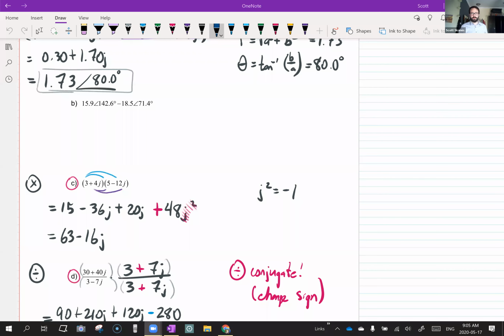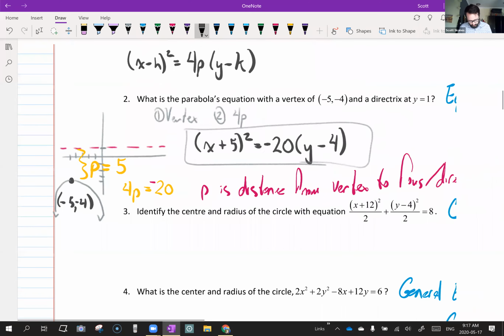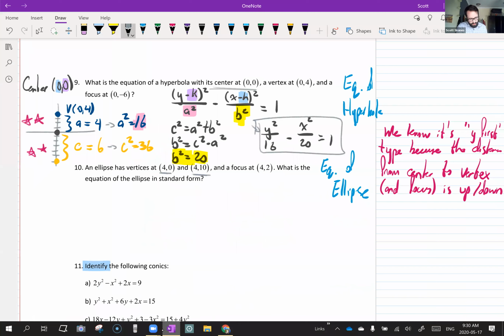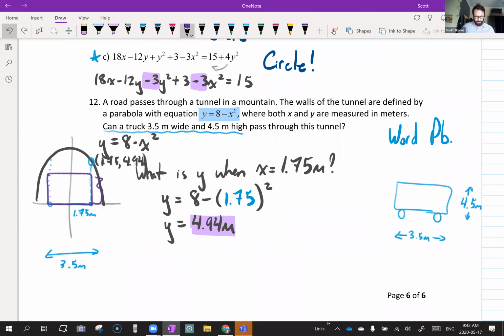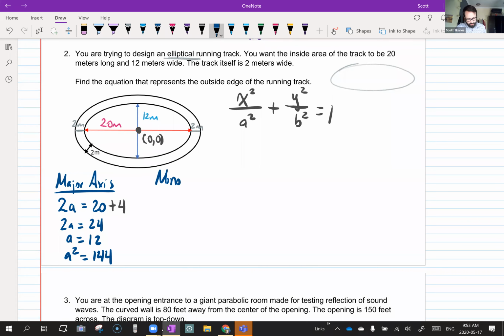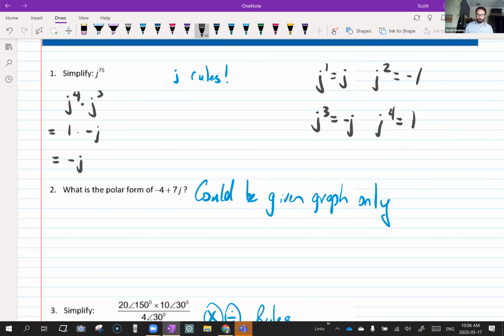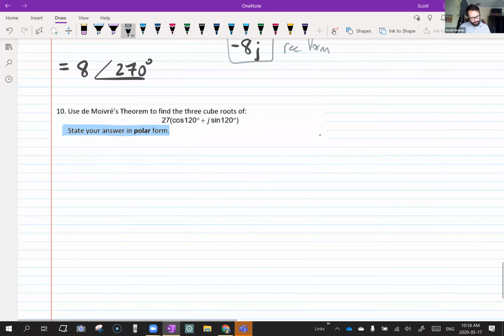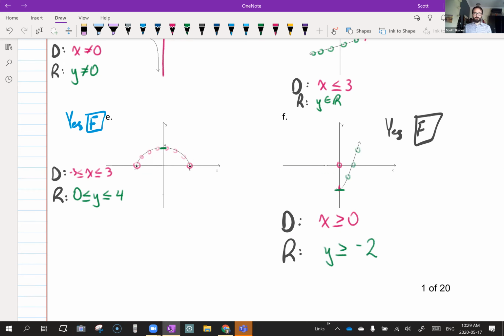MA1101-6 Review for Test 1 (May 17)